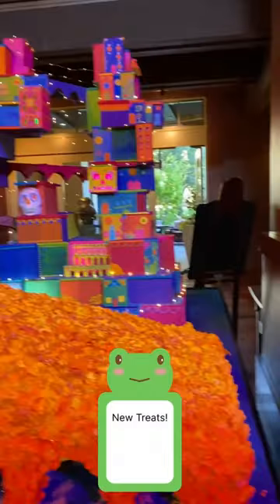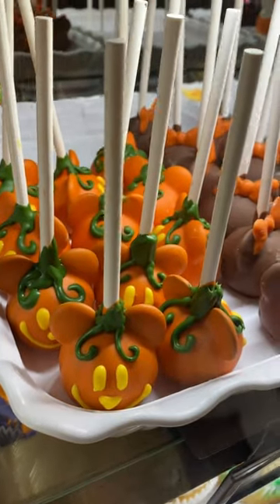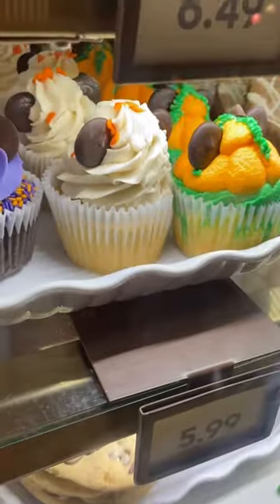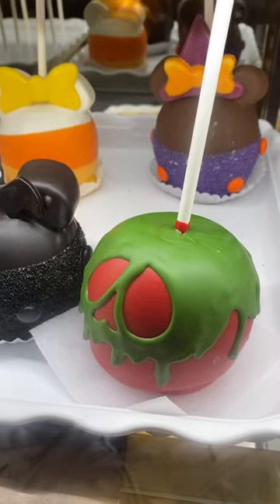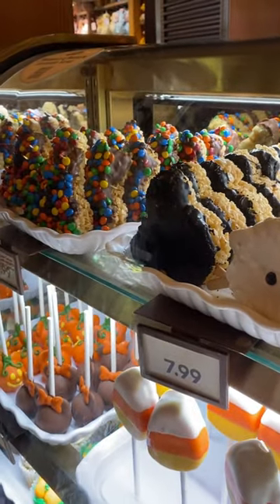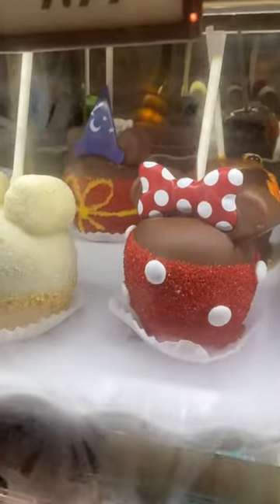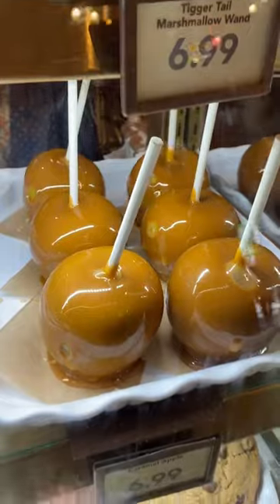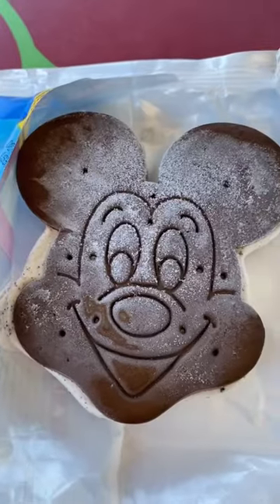Cute Halloween Dessert Ideas at Disneyland 🎃spooky season treats at Disney ✨